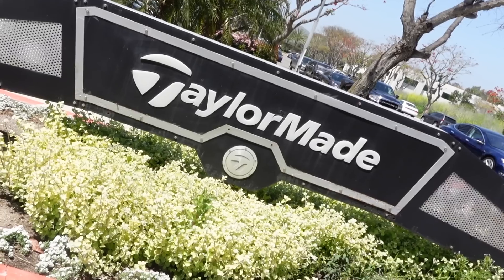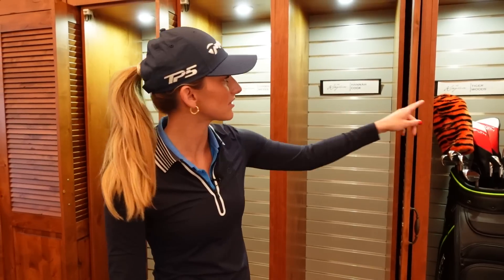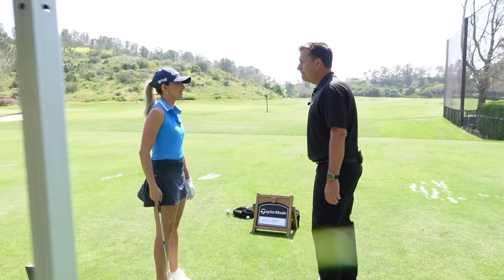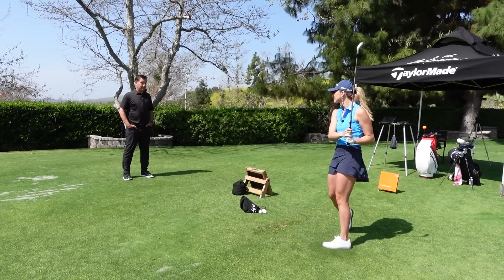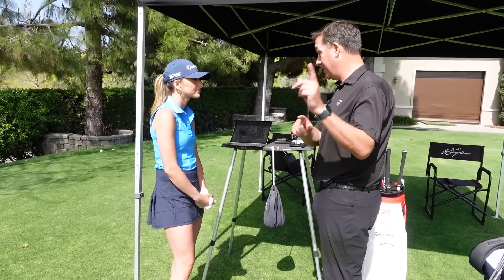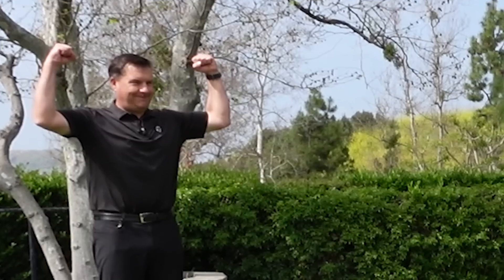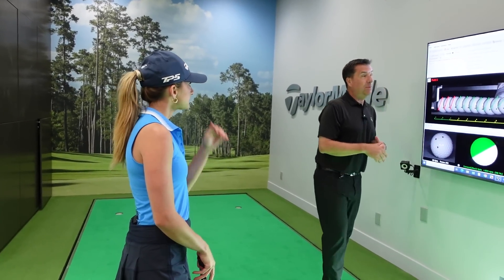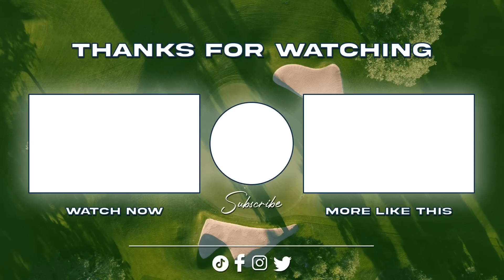Club Fitting and Putting Lesson At The Kingdom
Hannah visits Taylormade's The Kingdom in Carlsbad California. She gets a tour of the facility, fitted for new clubs and learns why she has struggled putting lately.

What's up, golf junkies? We've got some mind-blowing news coming your way. It's the Barstool Sweepstakes presented by TaylorMade Golf – your ticket to golf greatness!

Don't miss your shot to stock up on golf balls for the season! Your golf game will thank you!

00:00 Kingdom Tour
03:25 Club Fitting
16:58 Putting Lesson